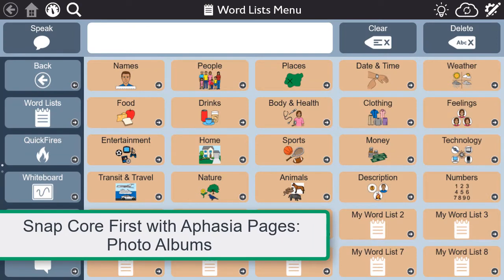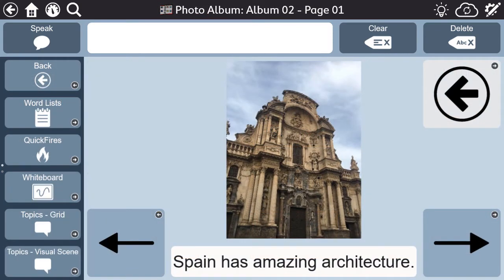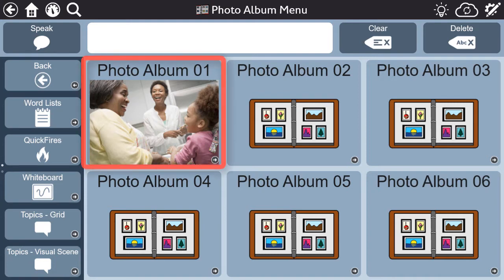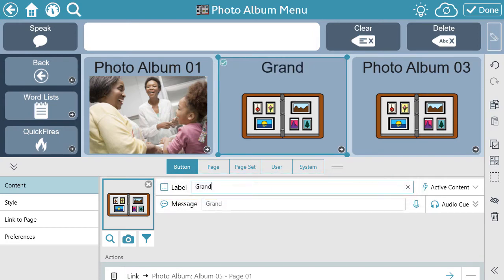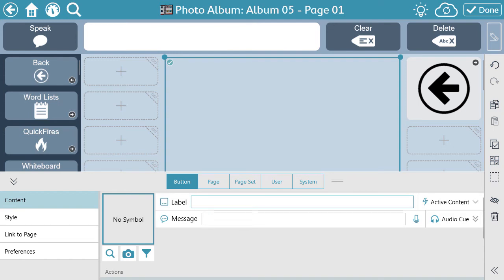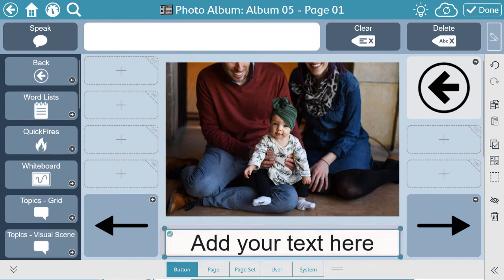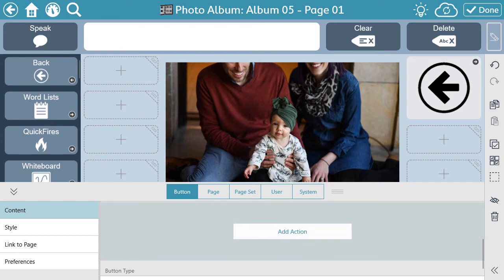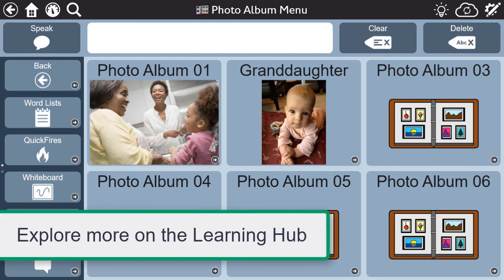Aphasia Pages Photo Album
Learn how to use the Photo Album feature of the Aphasia Pages within the newest update of Snap Core First.